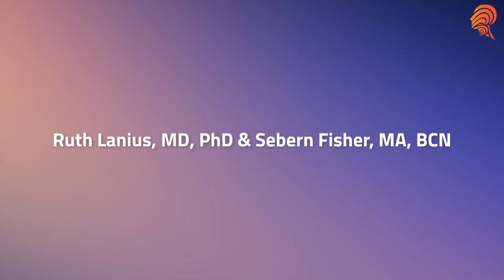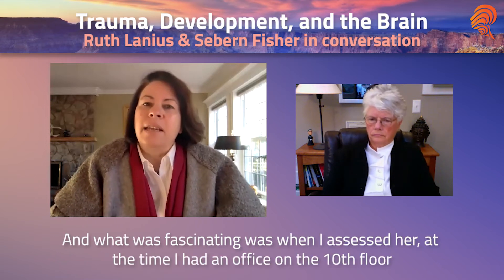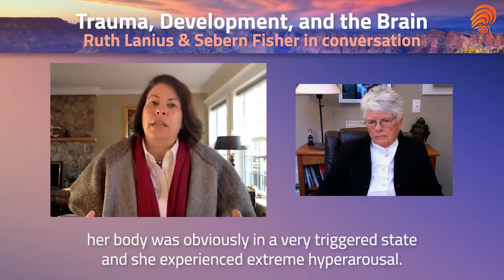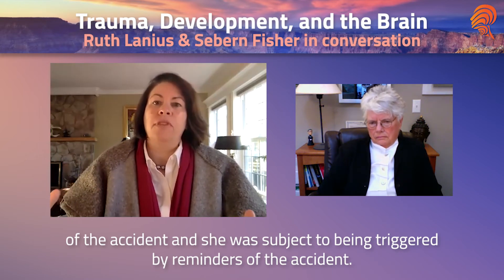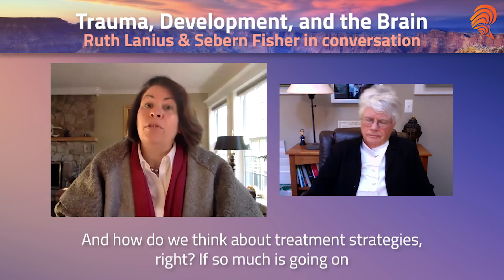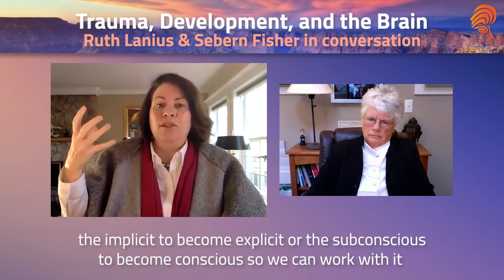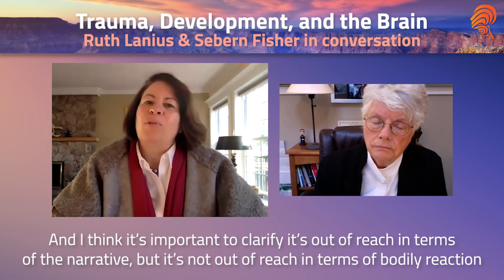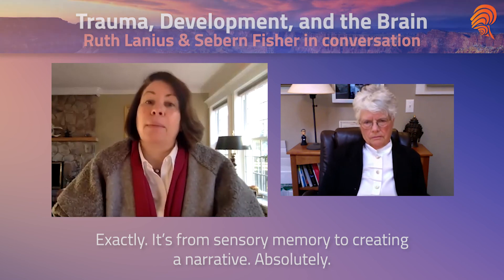Making Implicit Memory Explicit in Trauma Treatment -- Sebern Fisher & Ruth Lanius in Conversation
Live lecture and discussion on Sunday December 13, 3pm - 5pm EST

The Neuroscience of Trauma and Neglect and the Vital Role of Neurofeedback in Treatment
Making Implicit Memory Explicit in Trauma Treatment

In this third conversation, Ruth Lanius and Sebern Fisher continue to explore therapy and trauma.

In particular, research carried out by Dr. Ruth Lanius and her group has focused on the way traumatic images trigger the brains of traumatized people.  Images are presented for a few milliseconds only and cannot be consciously perceived. However, the brain registers and responds. Researchers saw activation of reptilian structures, the PAG and the Superior Colliculus as well as striking effects on heart rate variability, a reliable measure of emotional reactivity.  These brain structures help an individual react reflexively to threat and as part of our innate threat response are a key component of the implicit memory system. As participants will learn, the neurophysiological response of those affected by trauma and those not affected is entirely different.

This research certifies what trauma survivors and trauma therapists already know: all too much of the trauma nightmare is lived out beneath conscious awareness and beyond conscious control.

So what do these findings mean for treatment? How do we quiet the nightmare as it becomes more consciously available? Ruth and Sebern will discuss these questions and encourage you to participate in what is always an interesting and lively conversation. Dr. Lanius will present her research and Sebern Fisher will focus on the implications of her findings for neurofeedback and psychotherapy, as well as for body-oriented interventions and mindfulness practices.

This is the third in a series of two-hour conversations exploring new neuroscience and its implications for therapy. The discussions focus on how the traumatized brain gives rise to symptoms such as dissociation, balance problems, somatic disturbances and most profoundly the capacity to have a sense of a self and an other.

𝗥𝗘𝗟𝗔𝗧𝗘𝗗 𝗖𝗢𝗡𝗧𝗘𝗡𝗧